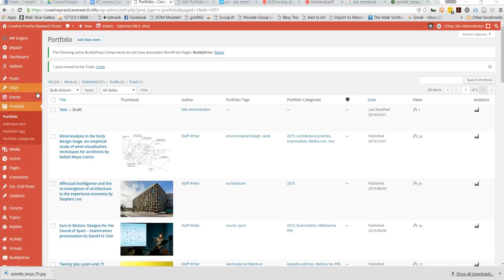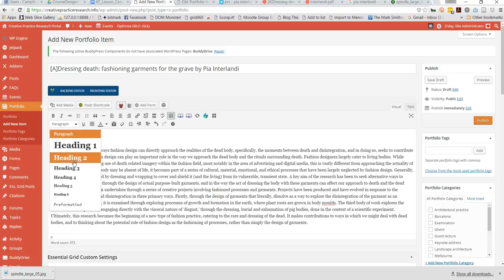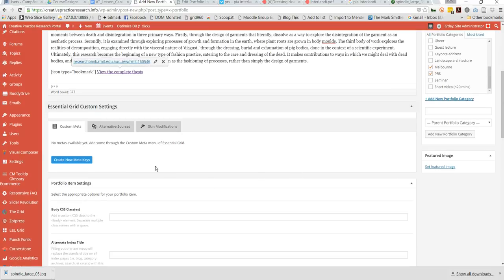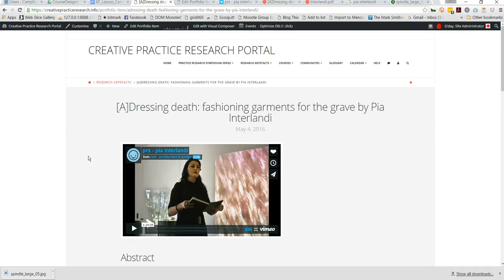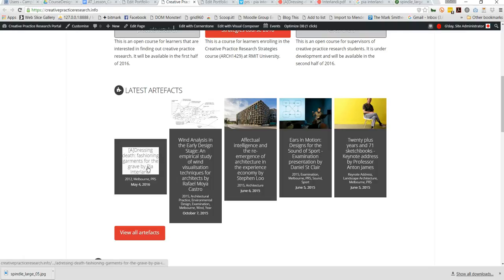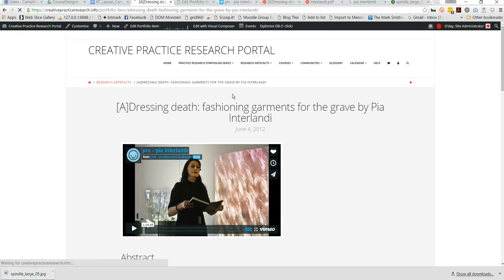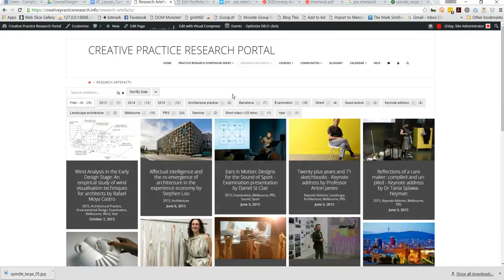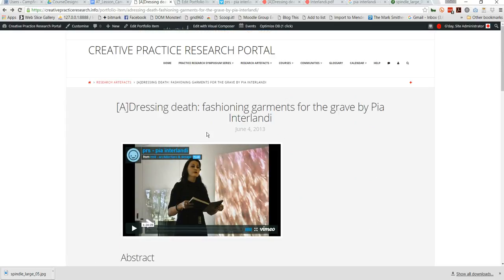Adding an artefact